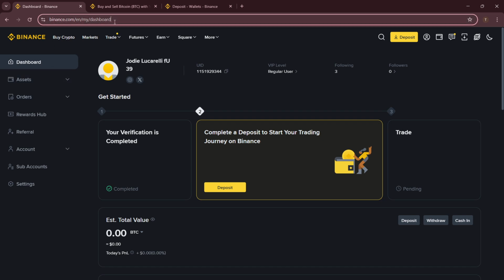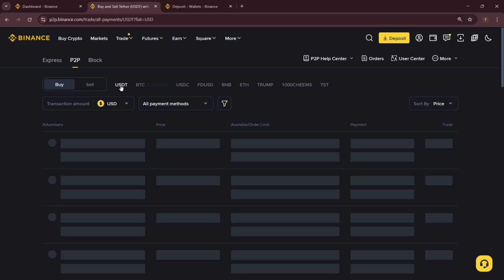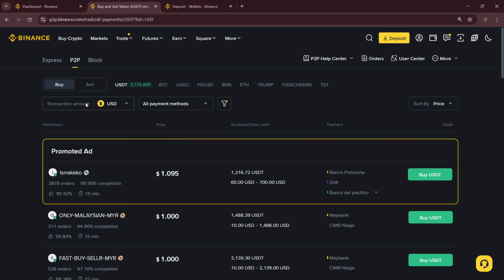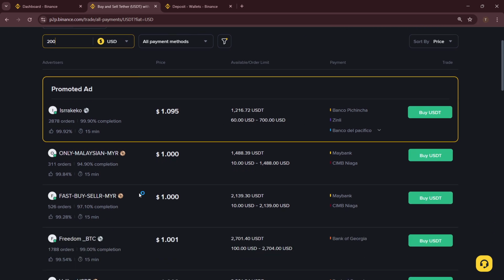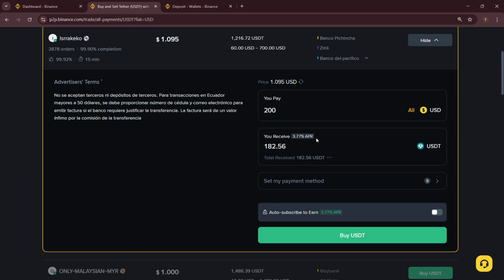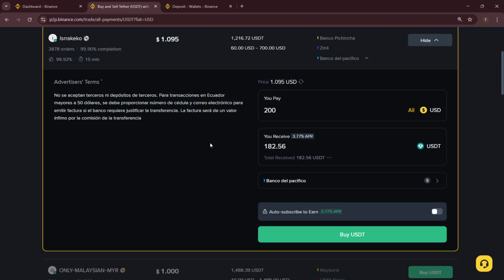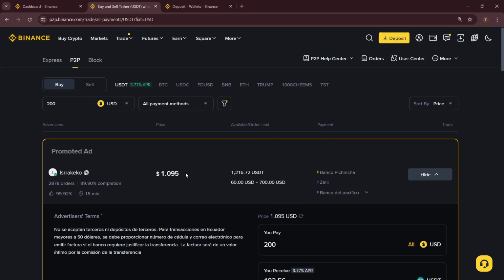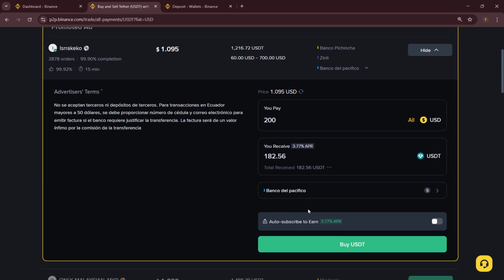How to Buy USDT on Binance [2026 Full Guide]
In this video, we show you exactly how to buy USDT on Binance to acquire the most widely used stablecoin for your trading and investment needs. Mastering the purchase of Tether is a critical skill for maintaining a stable value within your portfolio and accessing thousands of trading pairs across the global exchange.

We explore the various entry points for acquiring digital assets, from direct credit and debit card integrations to the flexible peer-to-peer (P2P) marketplace. By understanding how to navigate the acquisition dashboard and select the most efficient payment channels for your region, we ensure your transition from fiat currency to USDT is handled with optimal security, competitive conversion rates, and minimal transaction friction.

Technical Specs:
Software: Binance; Feature: Buy Crypto & Funding.